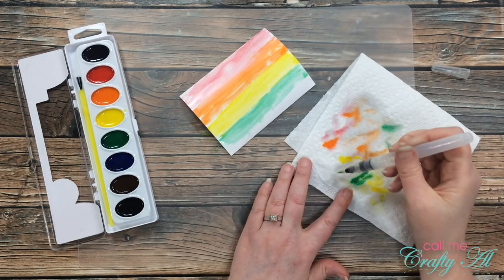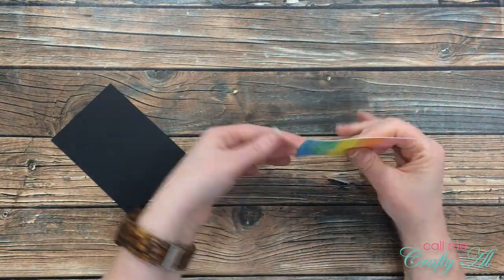Watercolor Landscape Clear Card | Scrapping for Less Flavor of the Month | July 2020 | Collection 4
Thanks so much for stopping by, crafty friends! Today I am back to share how I made the watercolor sunset clear card using the July 2020 Flavor of the Month Card Kit by Scrapping for Less as part of my Guest Designer position. @FreshandRenewedwithTeresa

   Clear Cardstock:
My original choice: 10mil w/tissue

      ~~HERE are some SIMILAR looking products, I haven't ever tried these brands and
      they don't have tissue dividers, but it will probably work:~~
Juvale - Clear Covers - 10 mil
BNC - Clear Covers - 10 mil

HaPpY cRaFtInG!
   Alicia
   Call Me {Crafty} Al